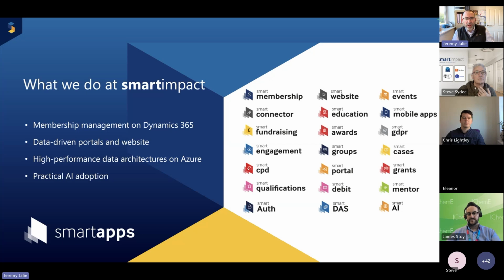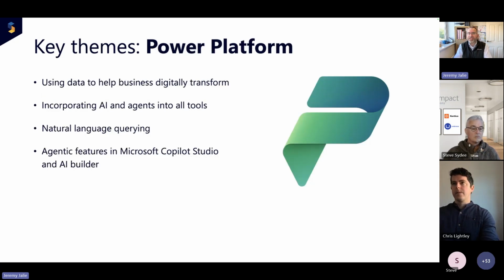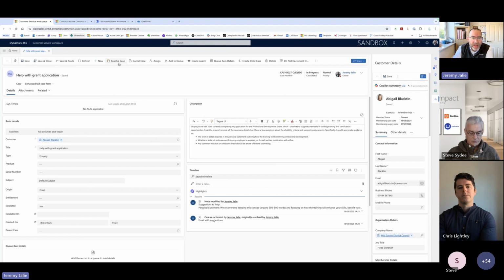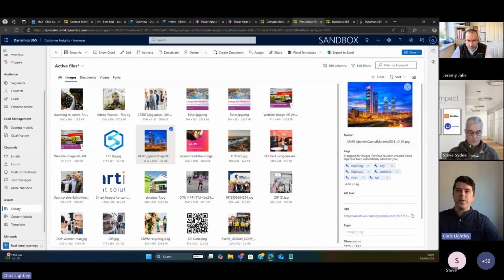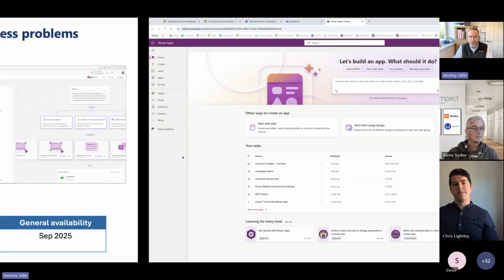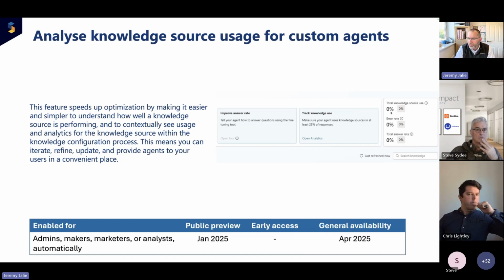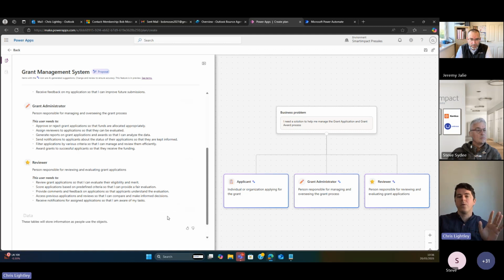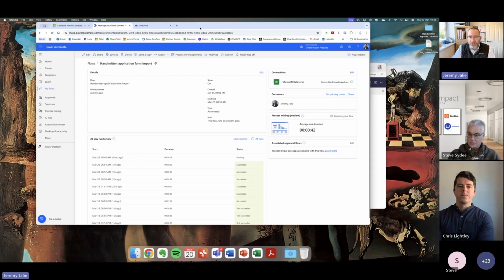Showcase - what's new in Dynamics and Powerplatform Wave 1 2025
This April's Microsoft Dynamics 365 and Power Automate updates are set to bring new capabilities, efficiency improvements, and automation enhancements, as well as smartimpact adding more steps into Practical AI for member-based organisations.

What does this mean for you and your organisation?  To help our customers prepare, this webinar will break down the key changes in Dynamics 365 Sales, Customer Service, and Power Automate, focusing on what matters most for CRM, customer service, and automation professionals.